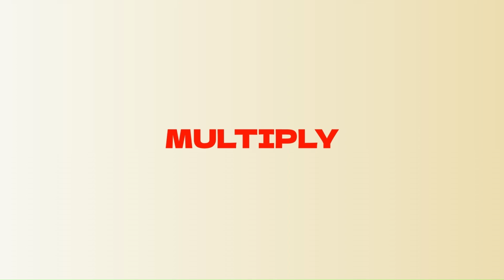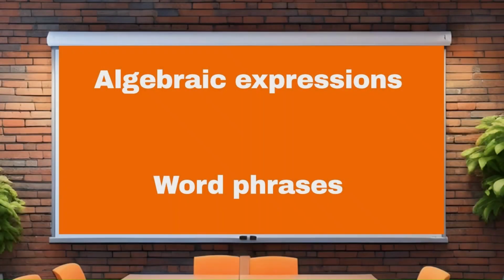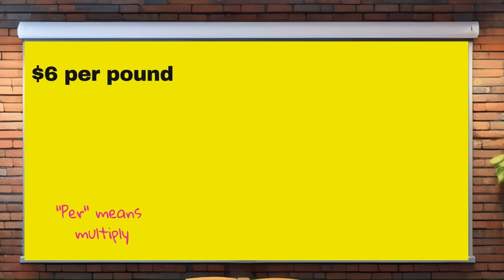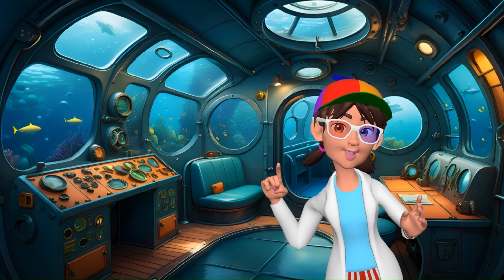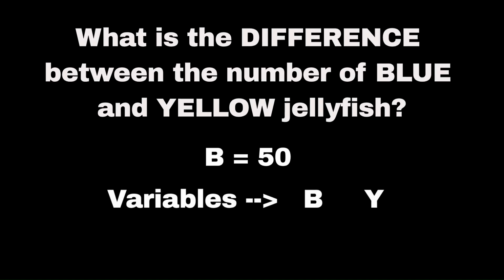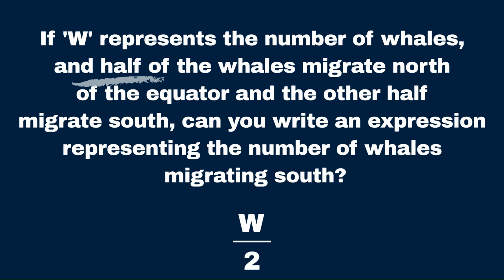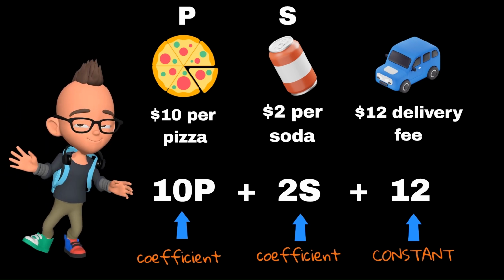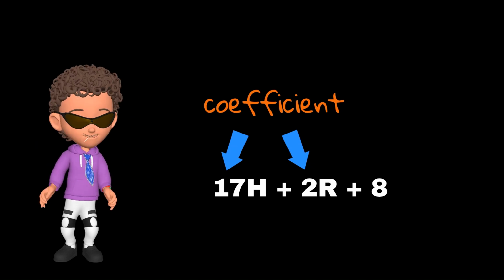L4: How To Write Algebraic Expressions!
Join Ms Zoey and her students on a fun marine adventure and learn how to write simple algebraic expressions!  Rex and Andre will also show you their own expressions they wrote from their real life situations, from eating pizza to playing tennis!